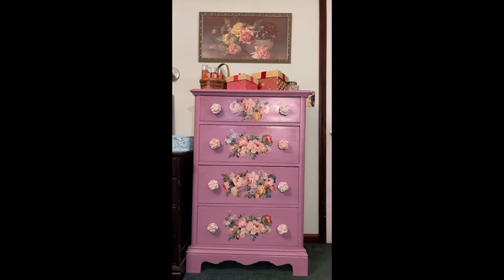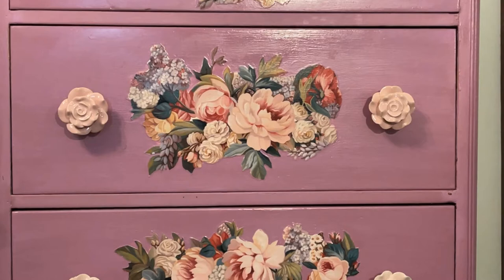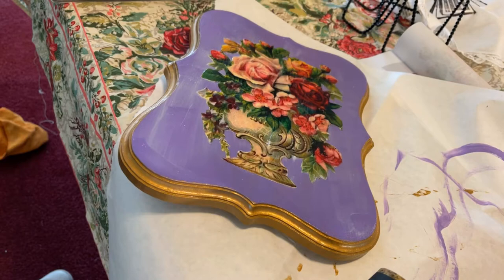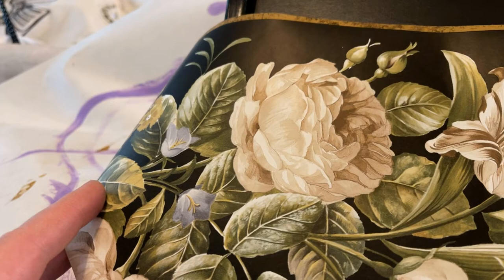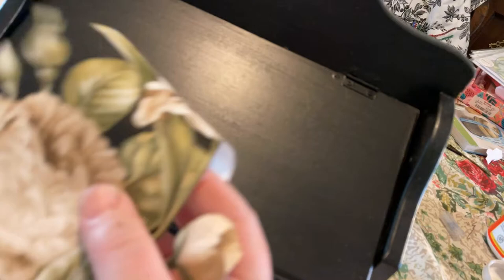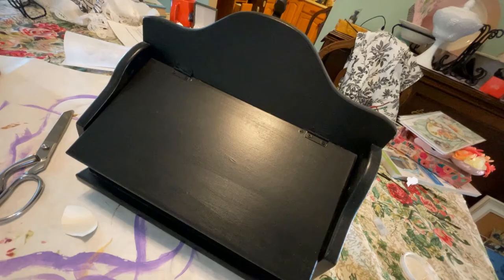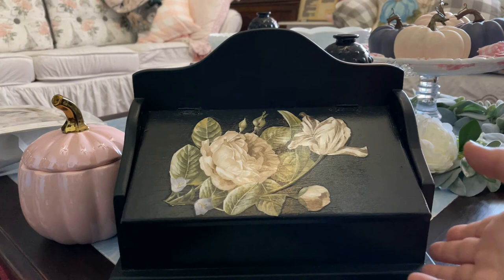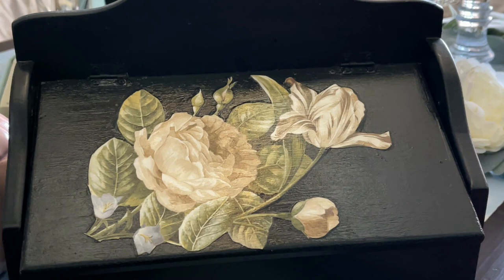SC The Art of Decoupage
Stephanie Everett shares some of her favorite Decoupage projects from the Suburban Chateau. She'll guide you through the enitre decoupage process with a vintage candle box. Get your Mod Podge ready and have some crafty fun!!!